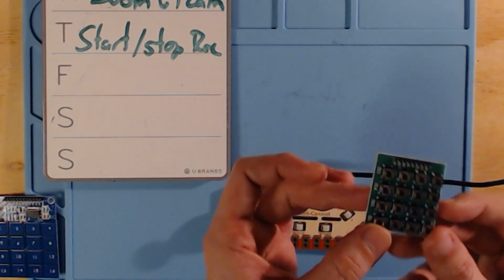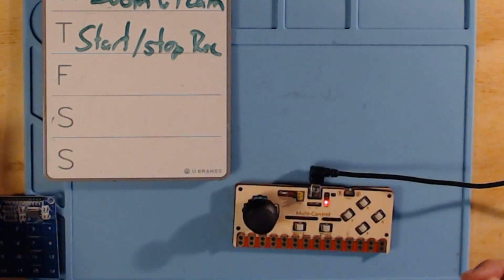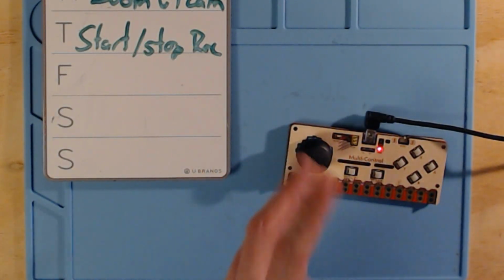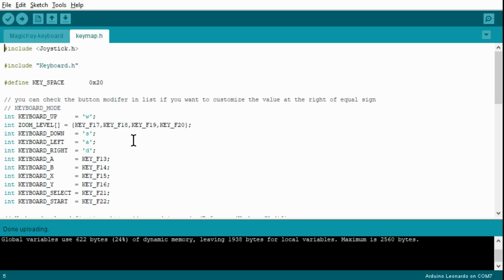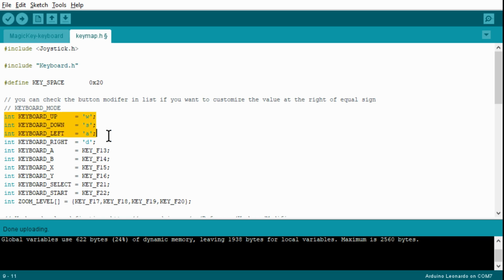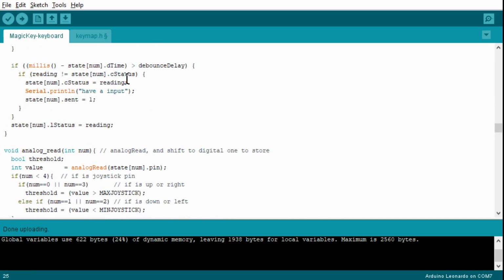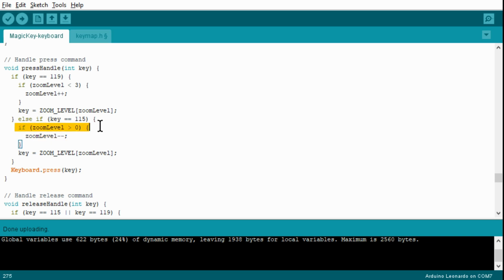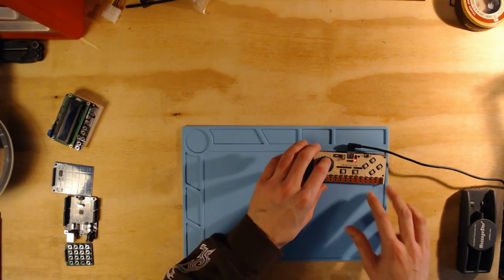Building a custom Keyboard/Keypad/Streamdeck with arduino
For this project I used the code that can be found under the magickey-keyboard folder.  The product is currently unavailable, but there are tons of kits like it that can be found